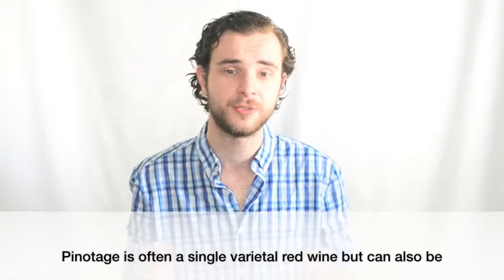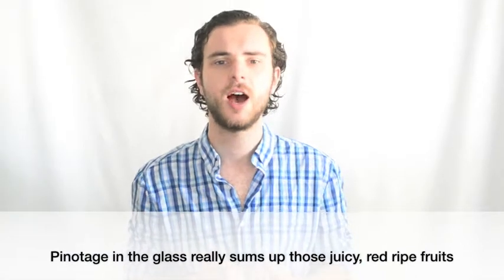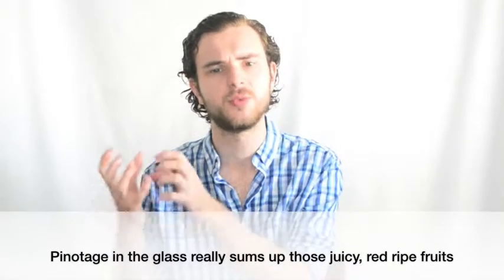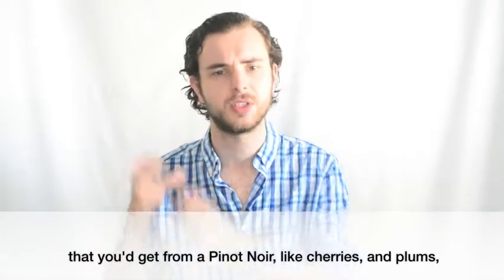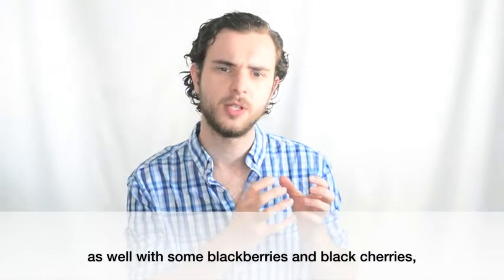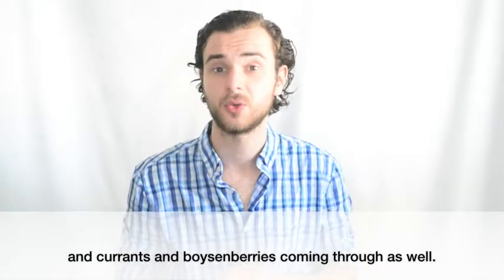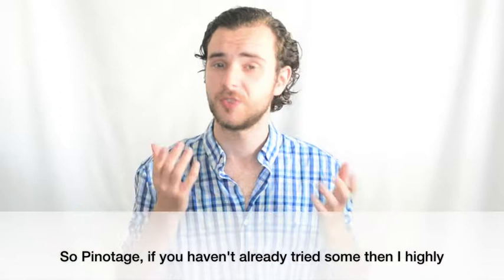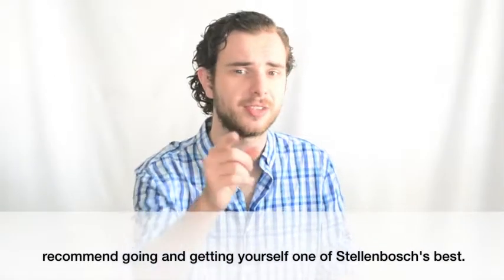Wine Grapes in a Minute: Pinotage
Our director, Connal Finlay DWS, today talks about Pinotage - the hero of the South African wine scene. Learn about the history of Pinotage, why it is planted in South Africa, the styles it produces, and what it tastes like.

Find out more and shop for great wines on our